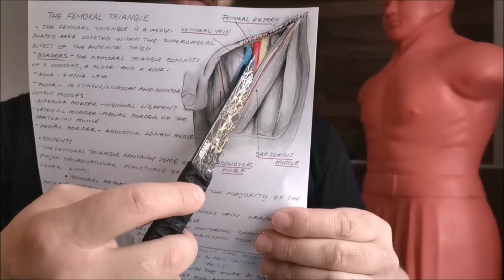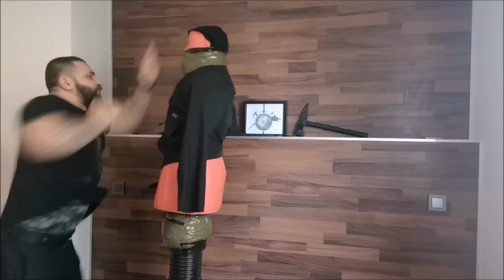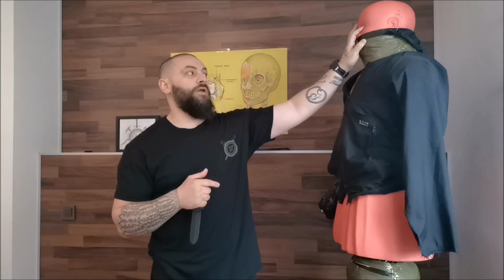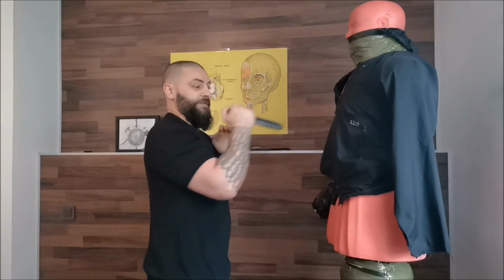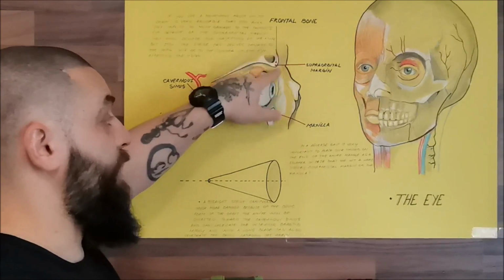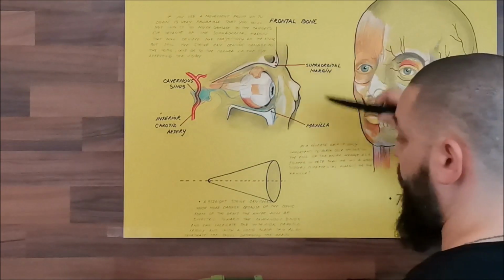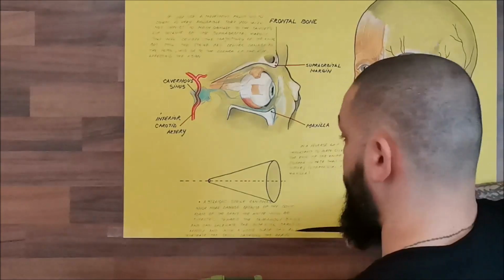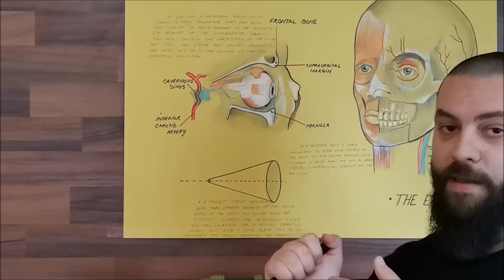Knife Combat - The Eye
I will talk in this video Knife Combat-The Eye about some basic anatomical knowledge regarding the eye in the context of blade combat.

👋 Background info on myself:
My name is Matei Florin and for the last 13 years I worked as an operator in a police tactical unit and  as a PMC (Private Military Contractor) in High Risk Zones, maritime security anti-piracy missions. Six years ago after a lot of training and studies I've created TCS (Tactical Combat System)  a modern fighting system that utilize blades and firearms combat tactics.

I remind you that if you want to increase your skills and you want also to support my work you can become a patron on my Patreon page so you can access unique content and full videos that I post every week regarding blade combat, improvised weapons, tactical medicine, escape/evasion techniques. And also by choosing Membership Tier you will be able to train with me online.